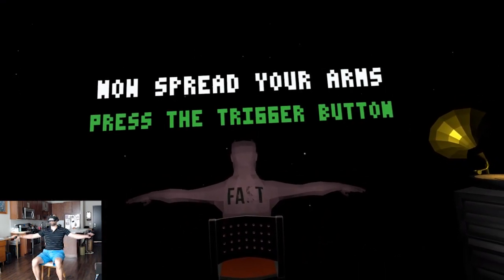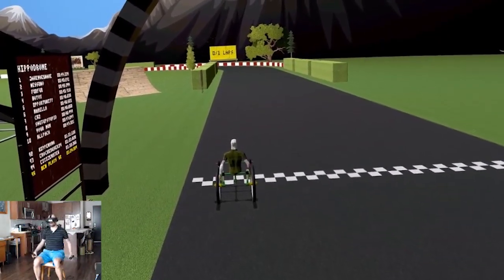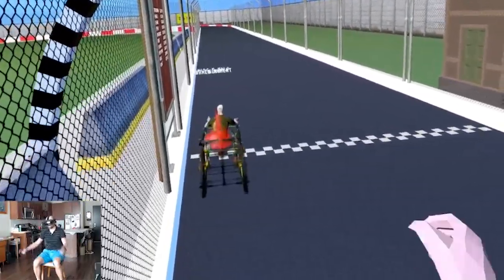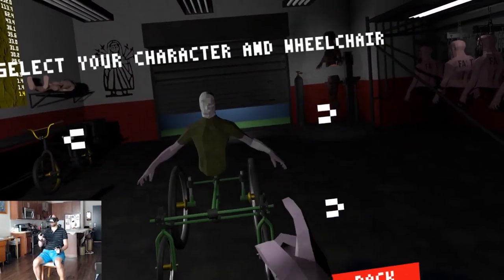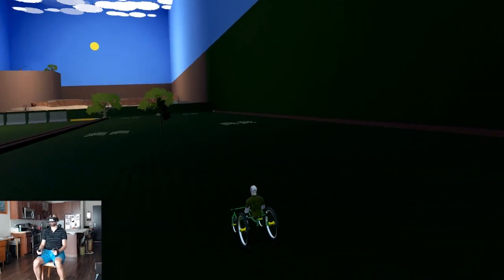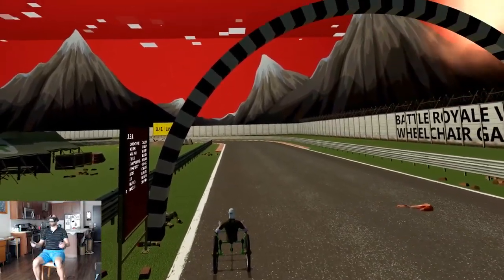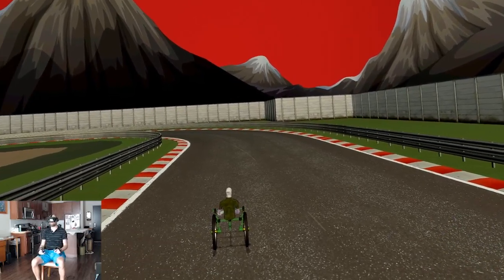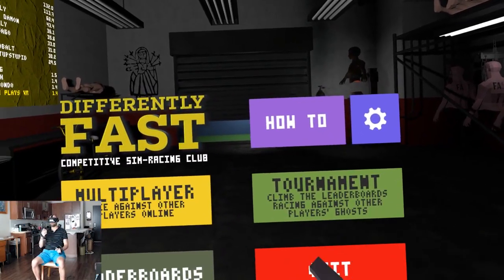Wheelchair Racing in VR - Differently Fast - First Impressions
"Differently Fast" is a VR wheelchair racing game. I've tried other wheelchair games before, and this one is the best one in that genre that I've played. It's still very early in development, so expect this game to receive more content in the future. This game is a serious arm workout!